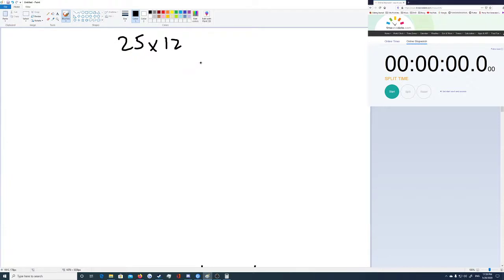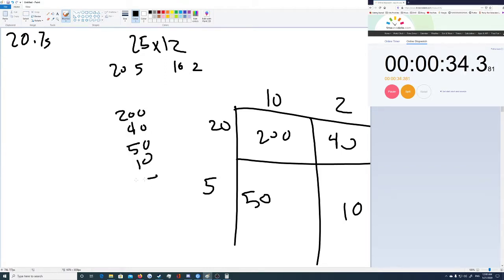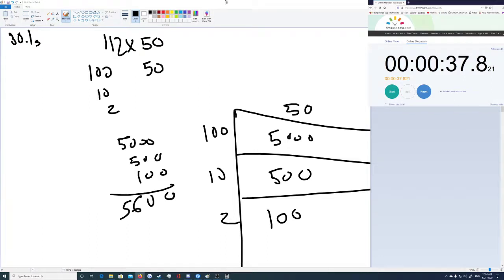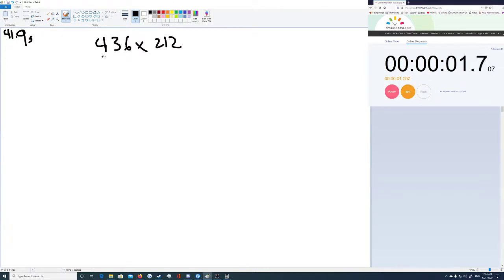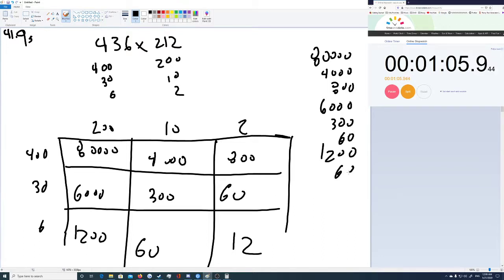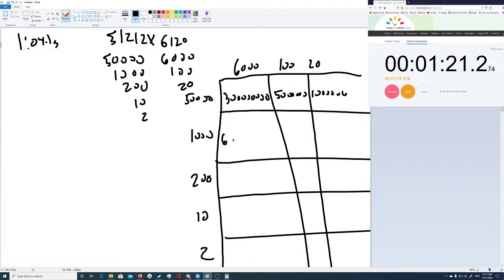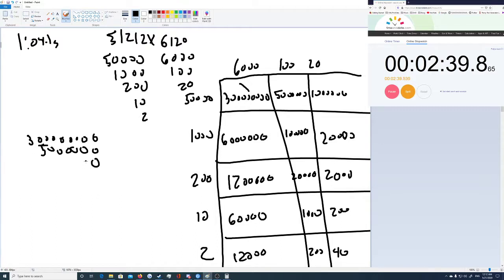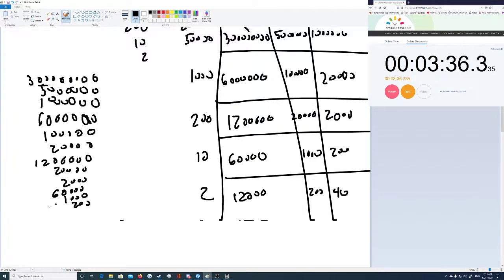Why the box/grid method is objectively inferior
*Some cursing if you care*
Seriously, who decided this needed to be a thing.